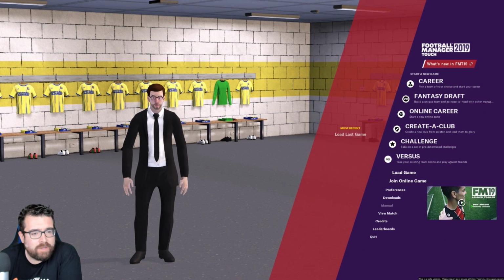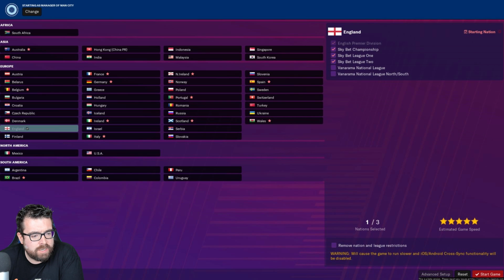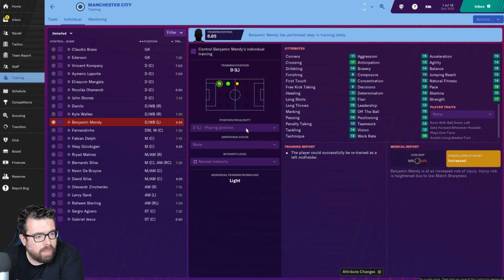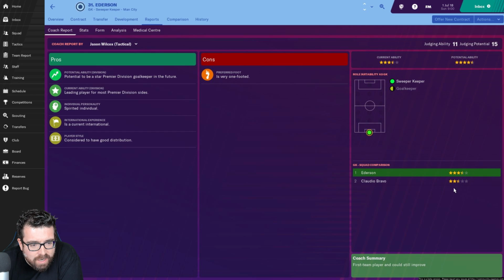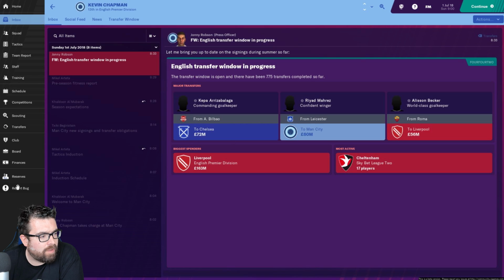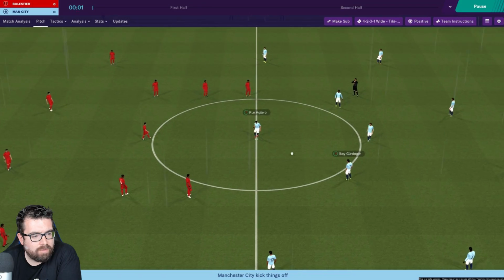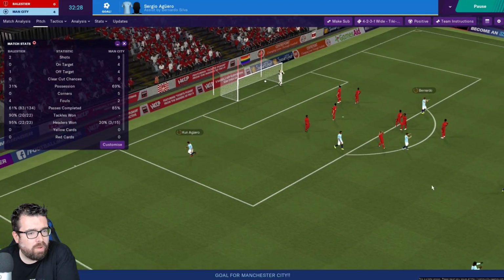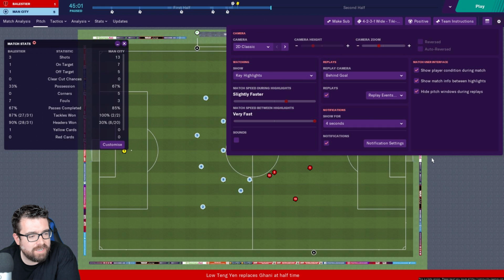FOOTBALL MANAGER TOUCH 2019 | First Look & Review of FMT19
I haven't played an FMT game for a couple of years, so it's time to get back on the horse and see how it compares to the full PC version of Football Manager 2019. This video is my first look, first impressions and a mini review of FMT19.

ABOUT LOLLUJO